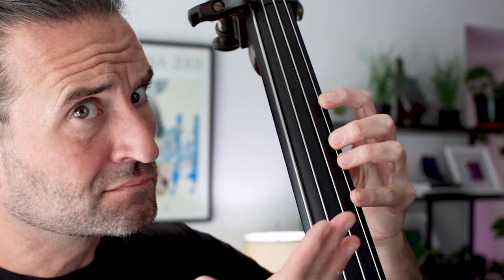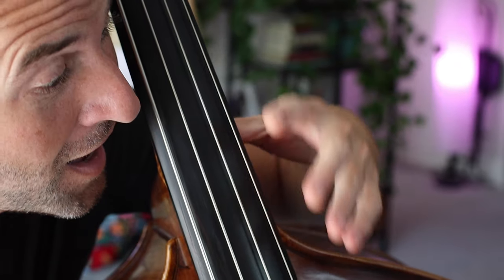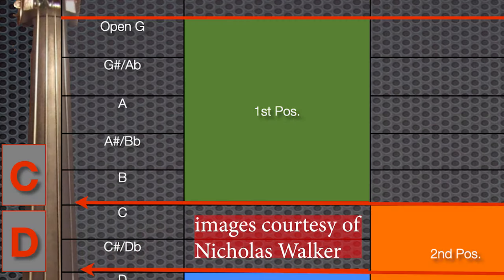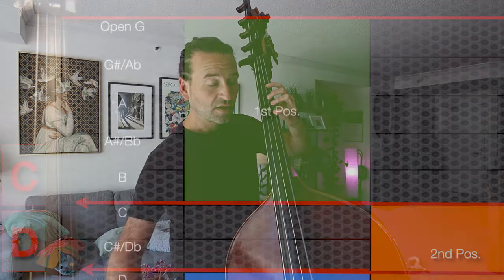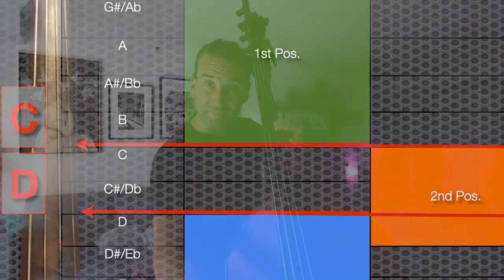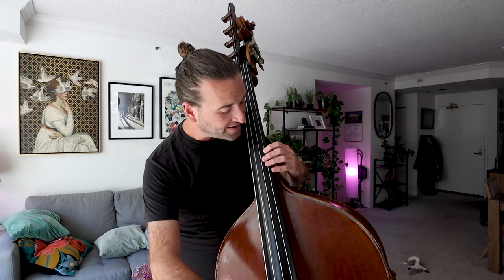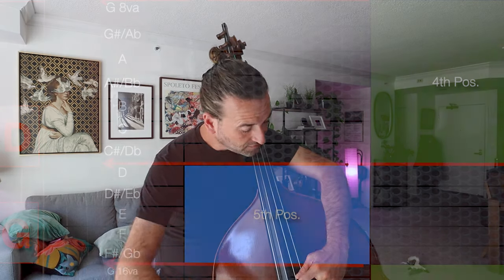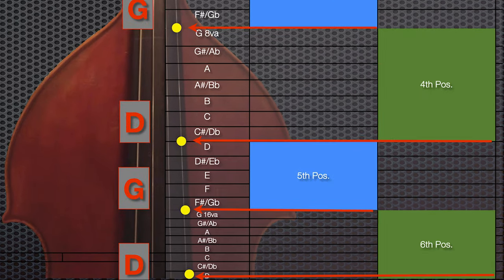What are the "Rabbath Positions" anyway?!?